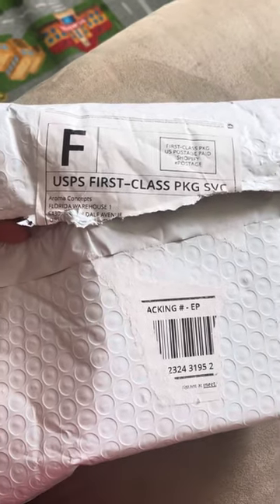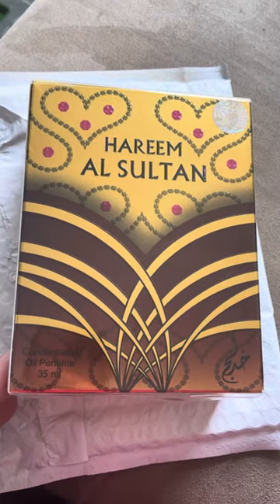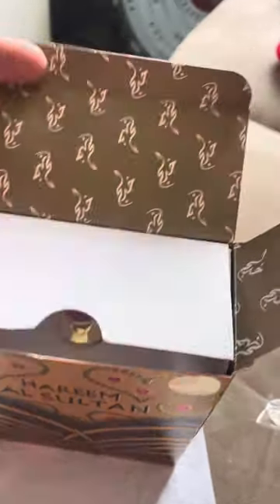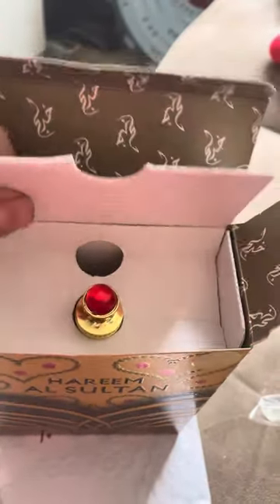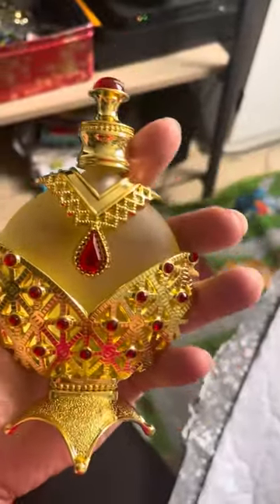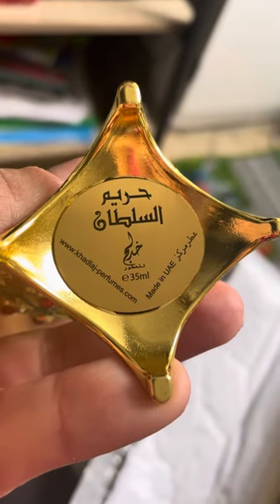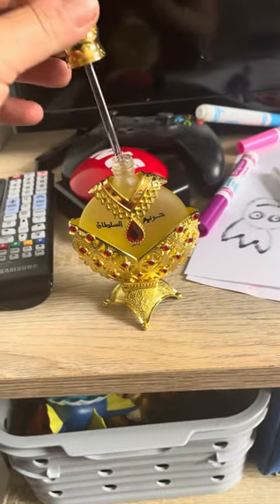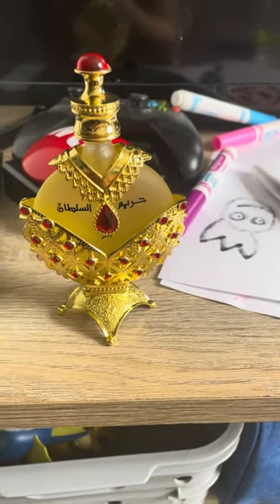Tik toc perfume hareem Al sultan bought from aroma concepts